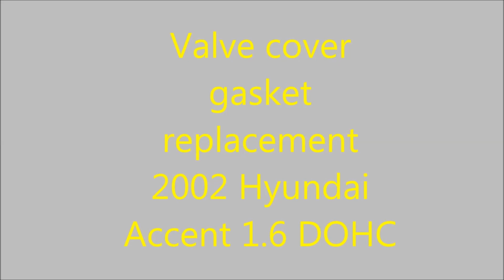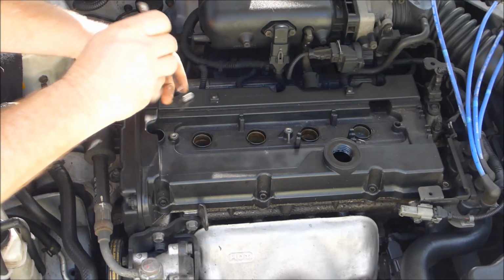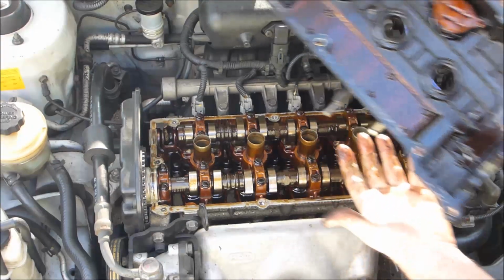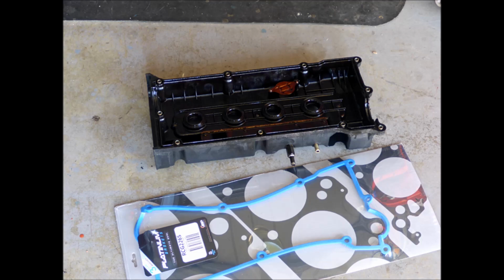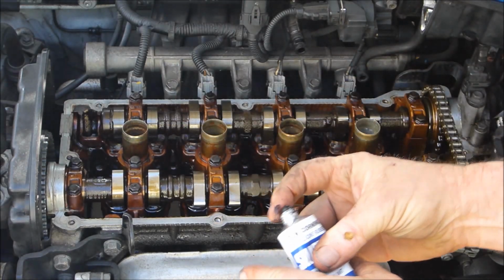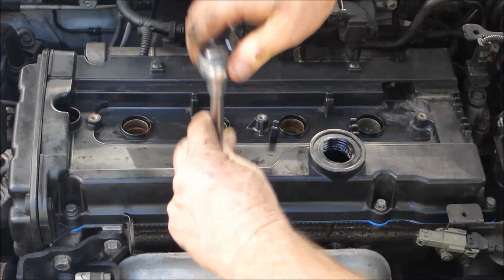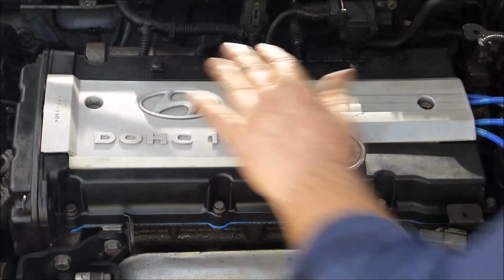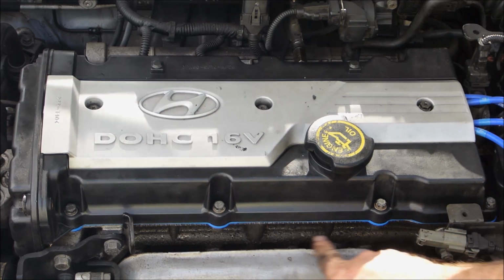Hyundai valve cover gasket replacement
A step by step guide to replace a leaking valve cover gasket on 2000 model onwards to 2006 Hyundai Accent engines. (Australian video)